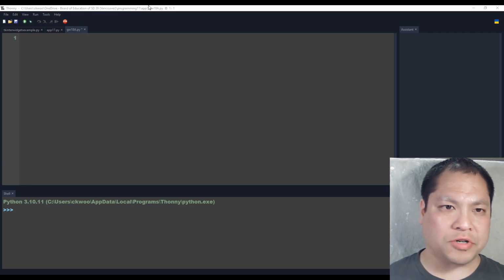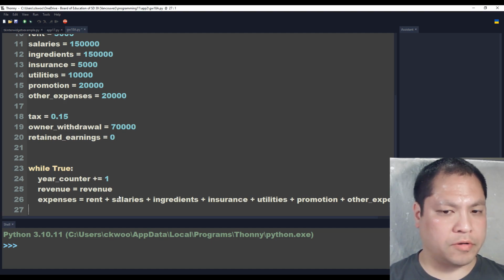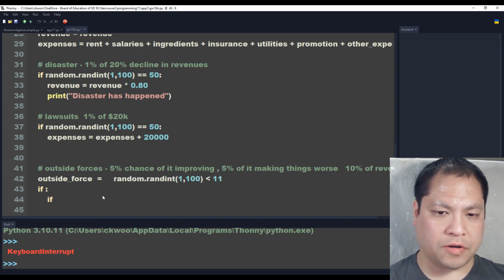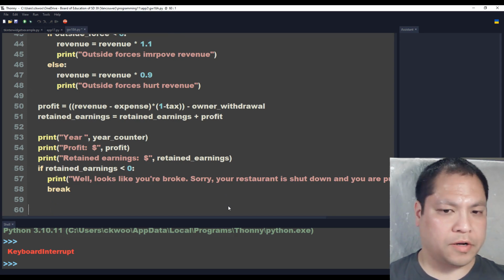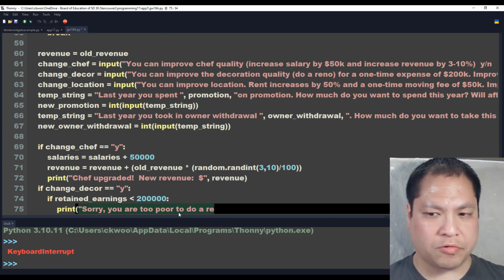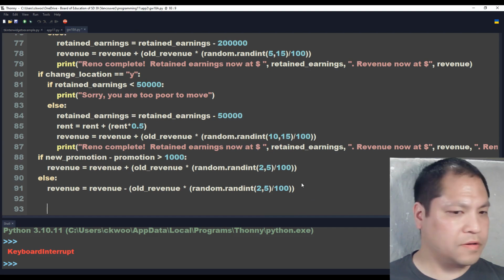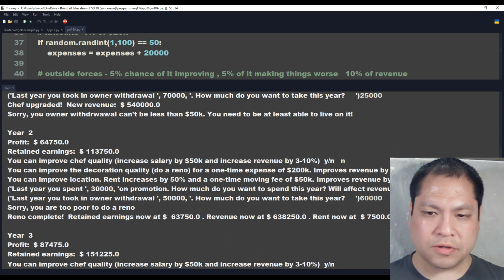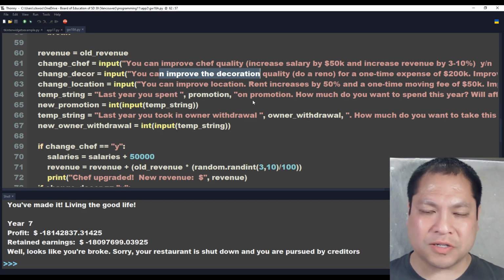Python Level 1 - Groundwork 18A - Simulations